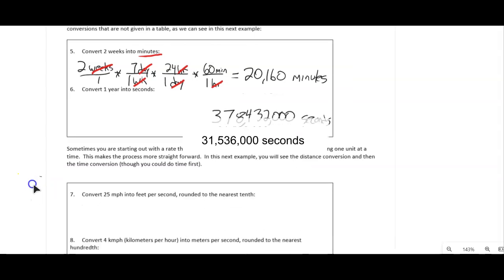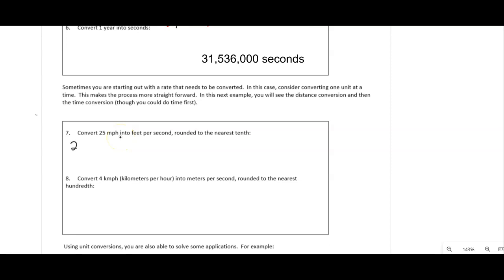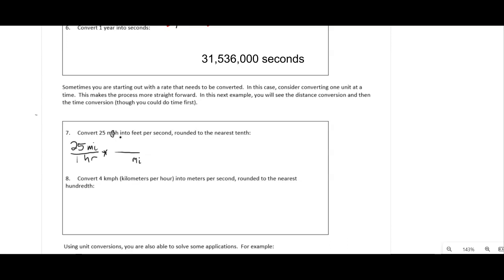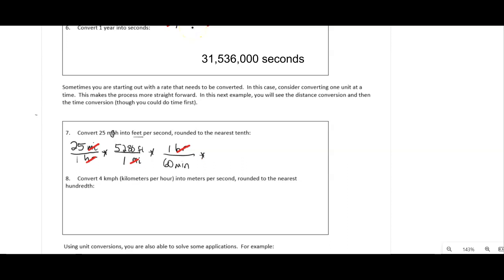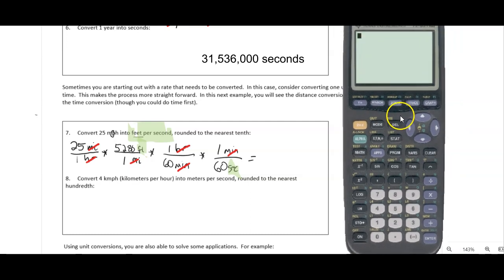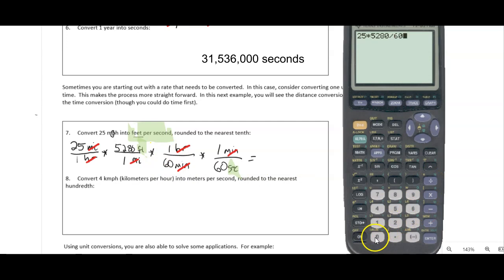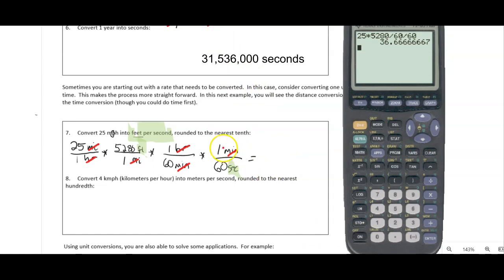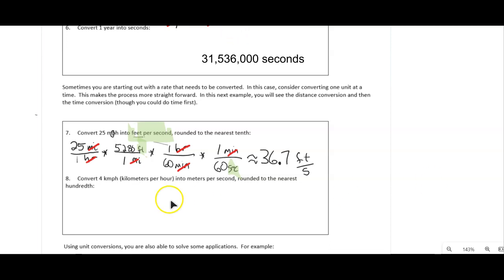103x LHS Measurement Convert Rate